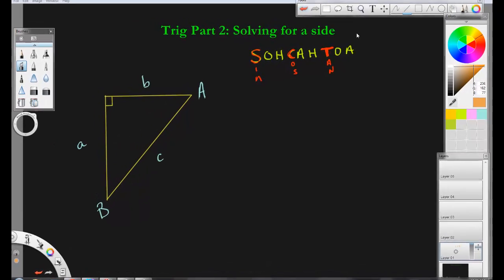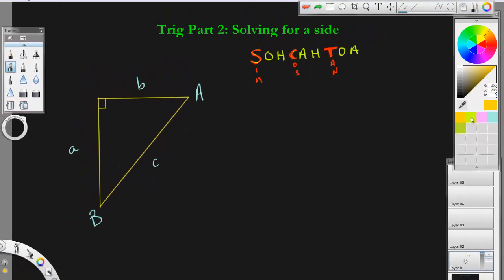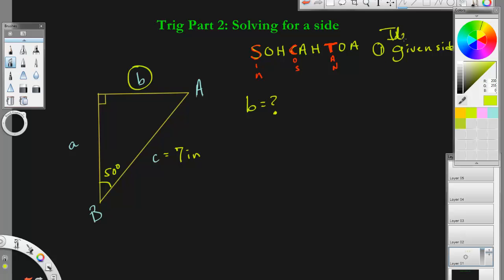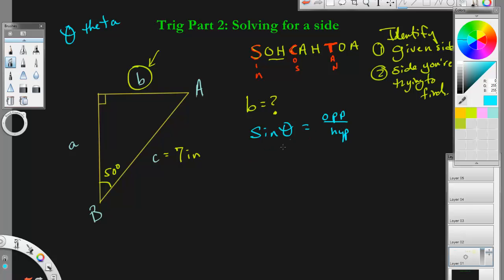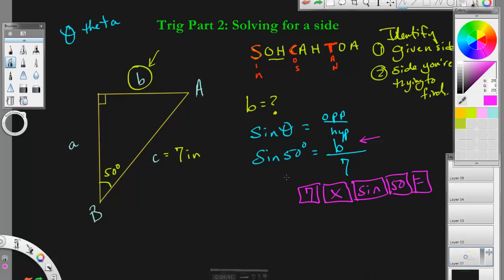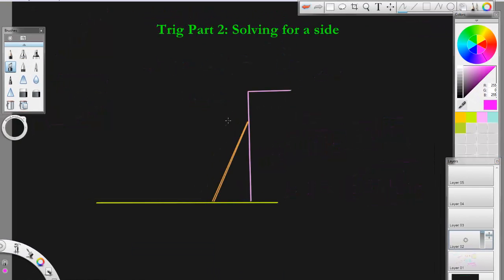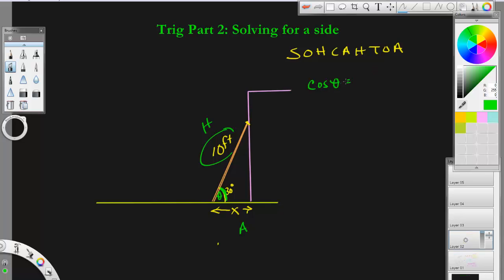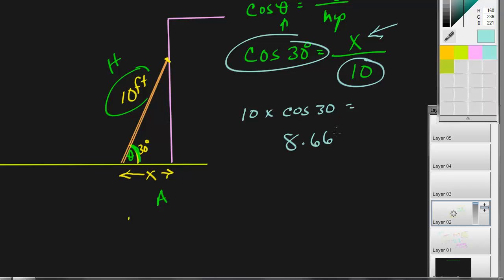physics Trig 2 Solving for a Side